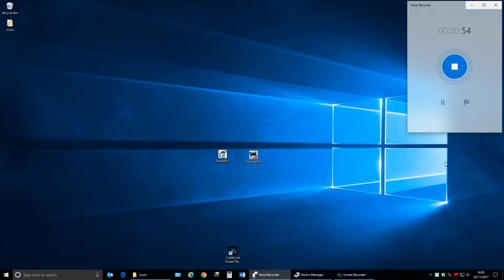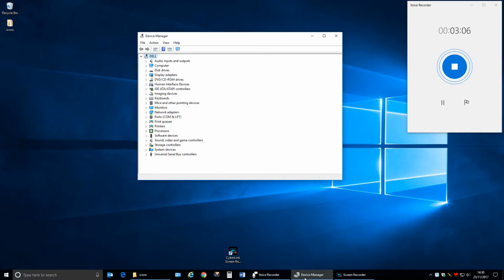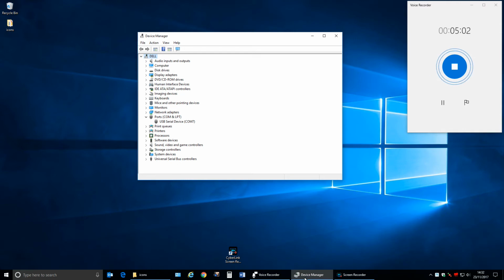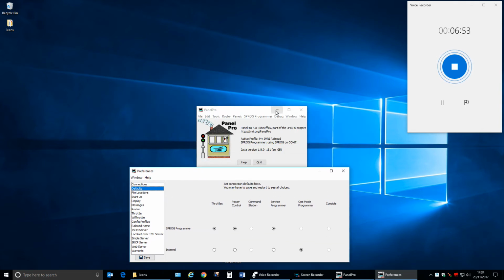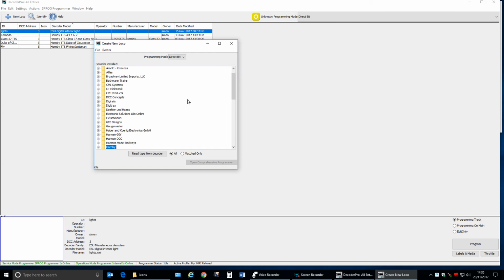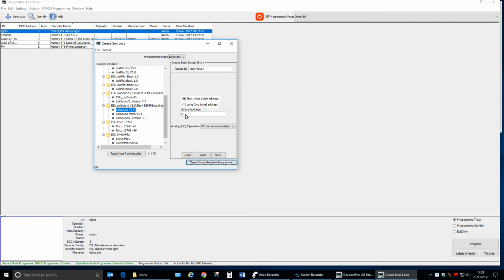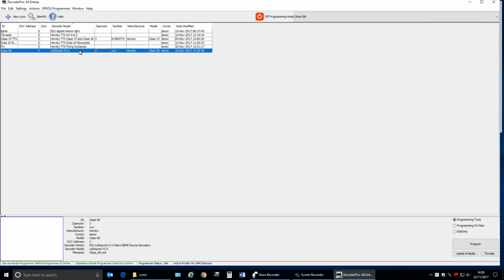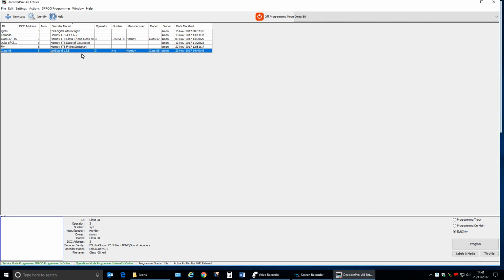Model railway – JMRI Software – Part 1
Sorry about the low volume, will try and resolve it in Part 2. This is just to show you how to identify the COM port and add a loco to the JMRI Roster.